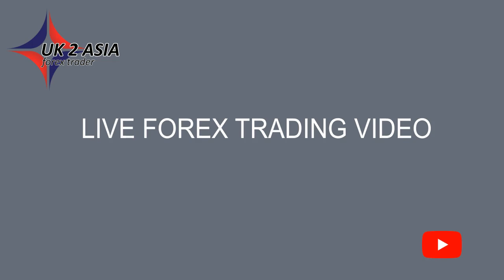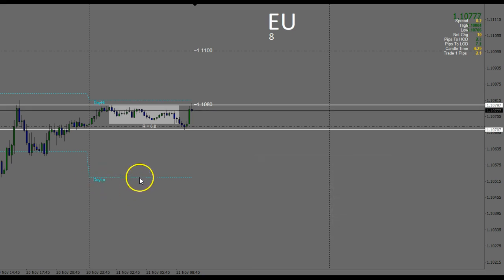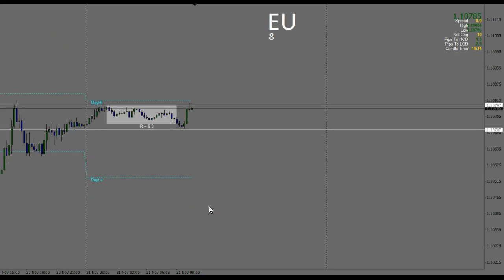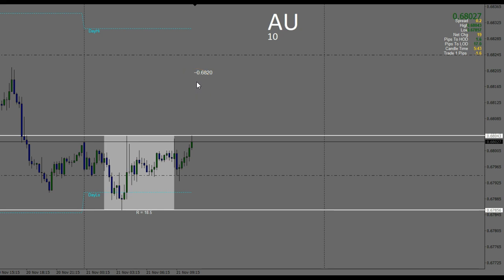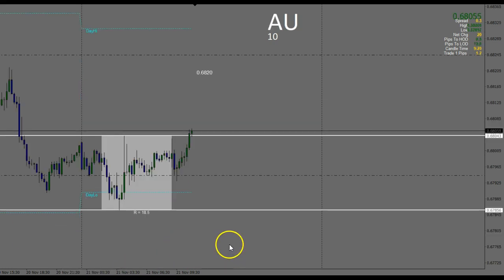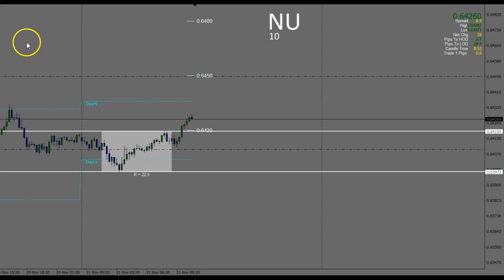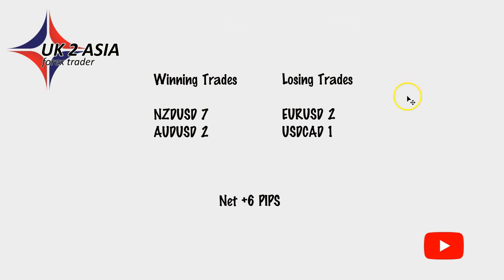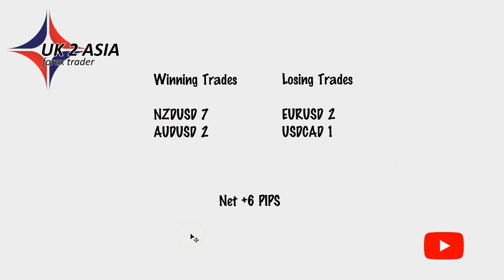Not risking profits already made | How to trade the London session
Not risking profits already made.
How to trade the London session.

Sometimes forex trading is not about making pips or money, it becomes a game of defence.
These last few weeks have seen hardly any movement in price action with small average daily ranges.
In situations like this there is nothing to do but go on the defence.
We still need to show up as we never know when the markets are going to take off, but at the same time, we need to pull back a little and hang on to what we already have.
You'll find a link below where you can find out more about the method that we use.

❤️ Would you like to support and help maintain the channel?

🔵 You can learn how I finally made it as a trader from my 5 step guide available from Amazon